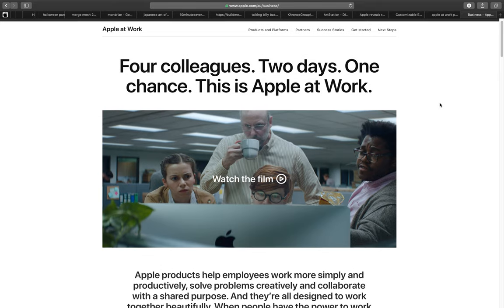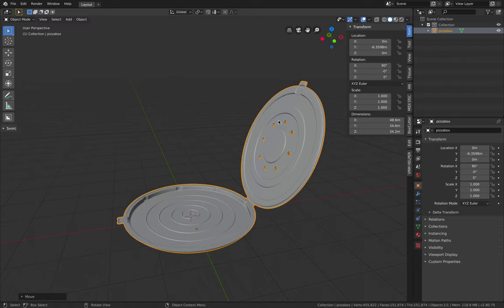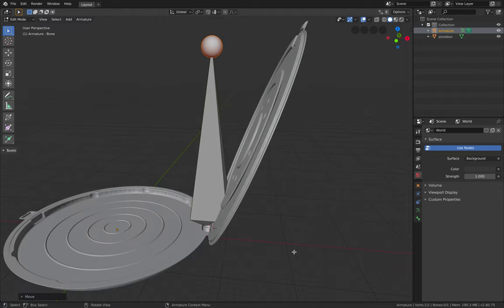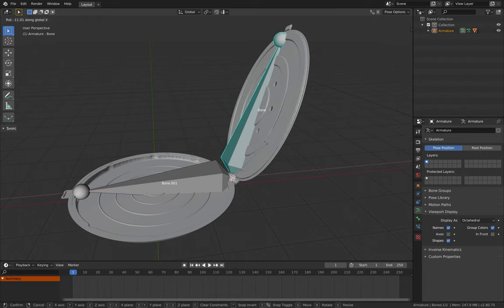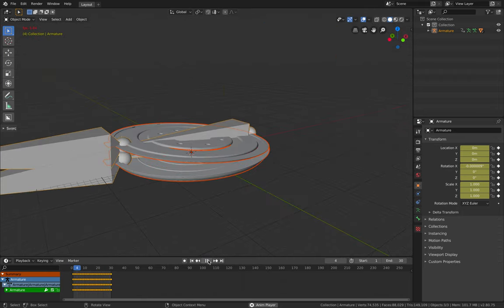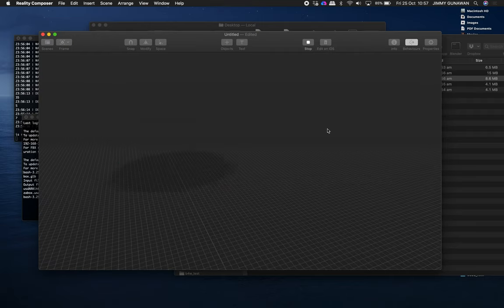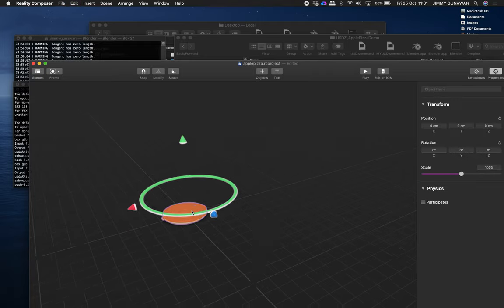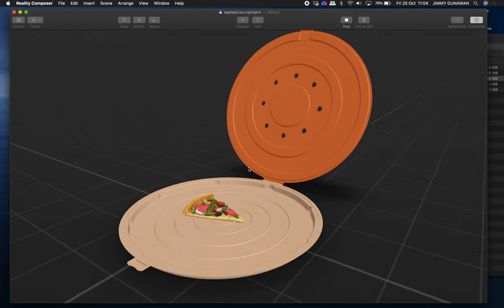BSLIVE / Animating Apple Pizza Box AR using Blender and Reality Composer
In this video, I am showing you a way to "hack" into USDZ asset, in this case Apple's Pizza Box prototype 3D model, and then adding animation using Blender bone.

I found that there are plenty of good 3D assets out there that needs a bit of animation.

Once animation added, we simply convert the asset back into USDZ for Augmented Reality experience inside Reality Composer app.

USDZ:
Apple Pizza Box Prototype 3D Model

See also:
"Apple's New Pizza Box is Just OK"
Review by Scott's Pizza Tour